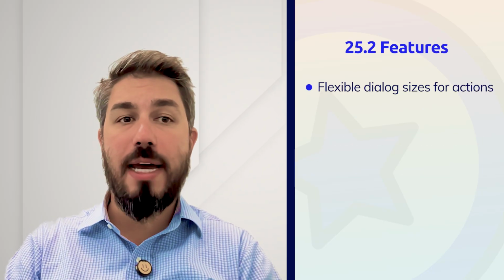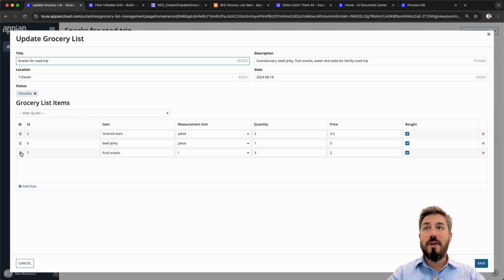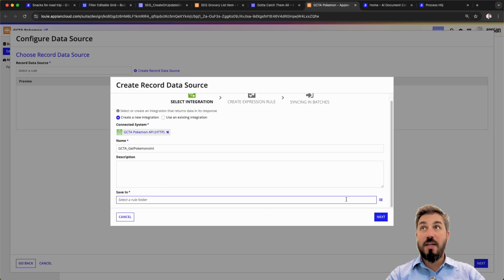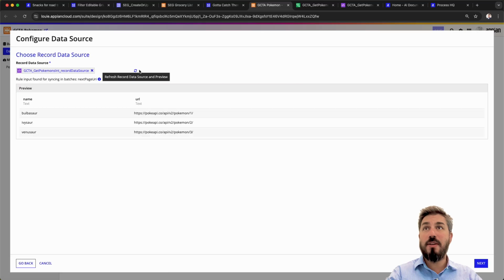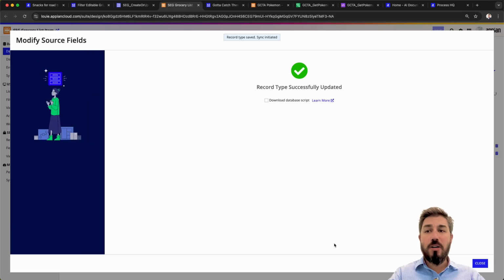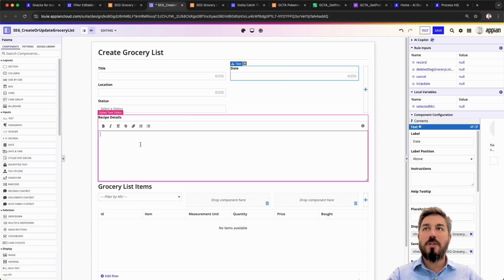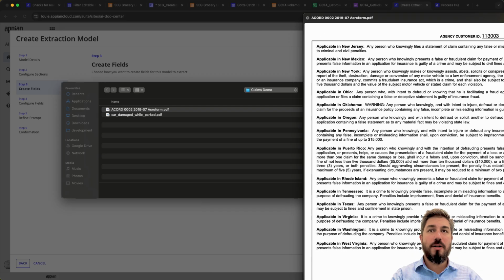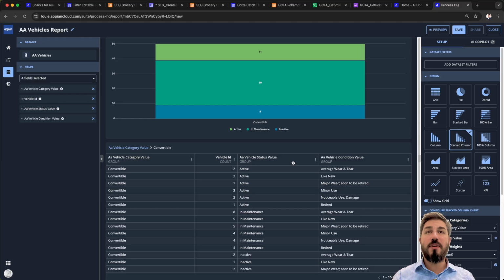My Top Features in Appian 25.1 & 25.2 | Build with Alex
In this video, join our Senior Solutions Consultant Alex Boerescu as he walks through his favorite features in Appian 25.1 and 25.2, including drag-and-drop grid rows, field-level security, AI Document Center, and more. Hear what makes these updates stand out, and watch Alex build with them in real time!

00:00 - Introduction
01:30 - Reorder grid rows with drag and drop
05:24 - Field-level security
07:01 - Sync data using URLs
16:23 - Extra long text field type
17:15 - Flexible dialog sizes for record actions
19:05 - Styled text editor - new formatting options
23:22 - AI Document Center
27:21 - DFI - interact with charts